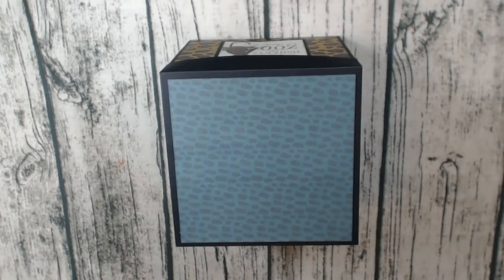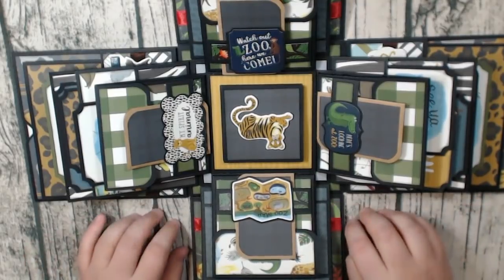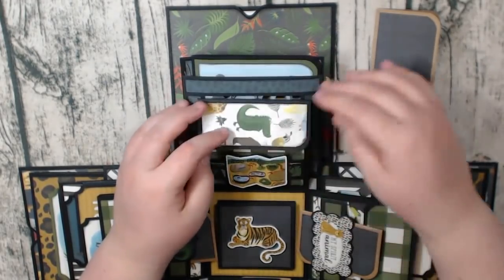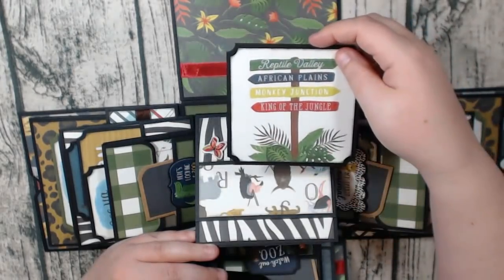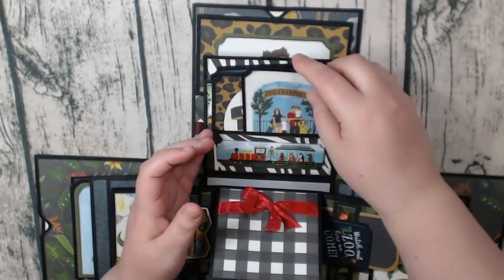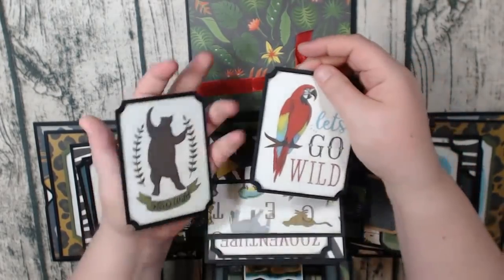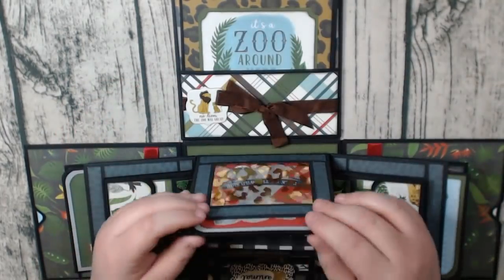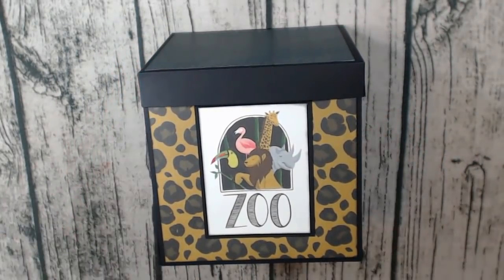Echo Park Animal Safari Explosion Box